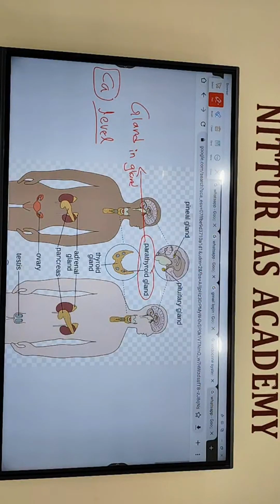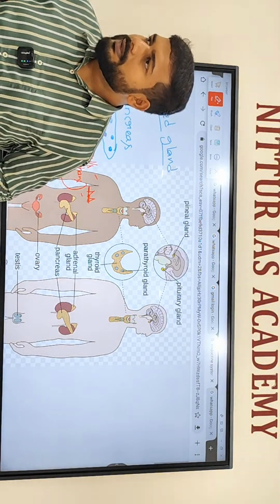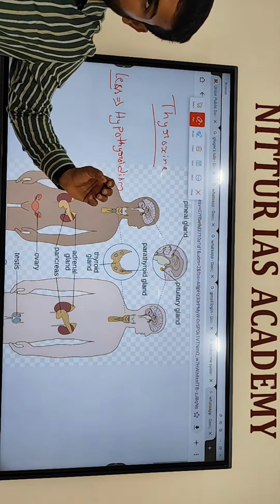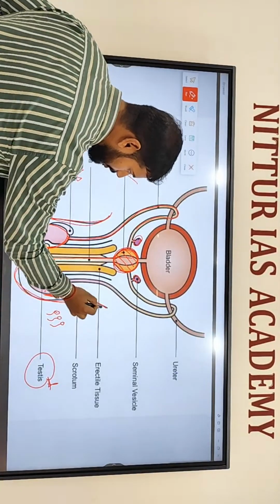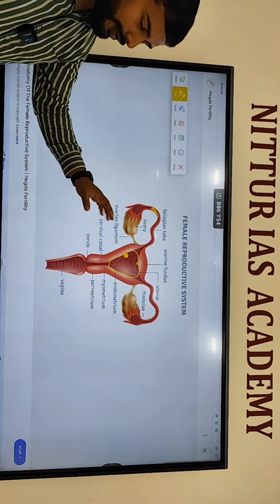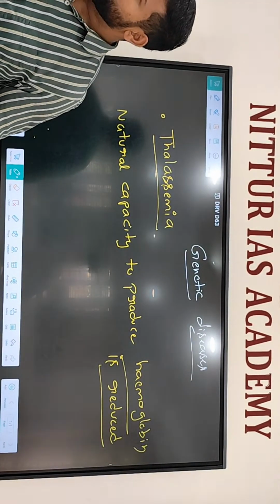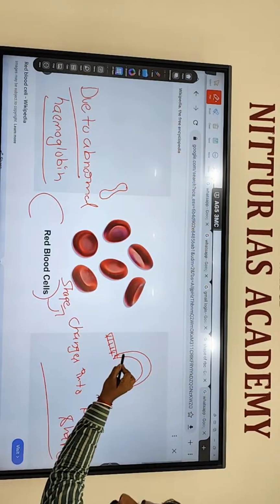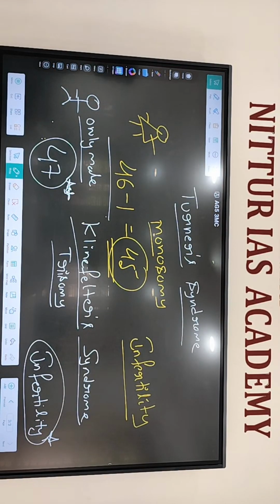Endocrine Gland & Hormones | Science & Technology | Nittur IAS Academy